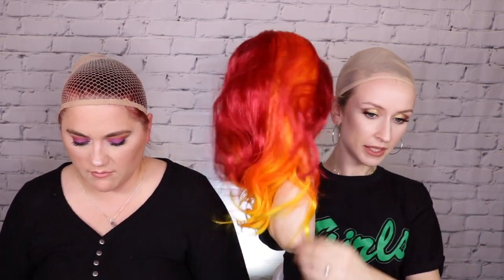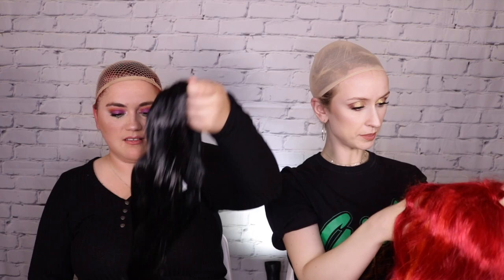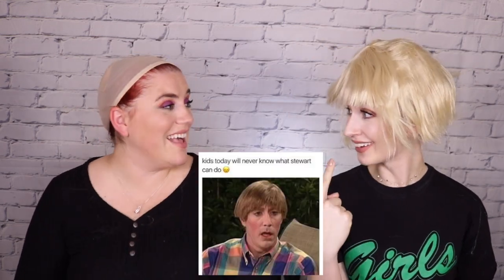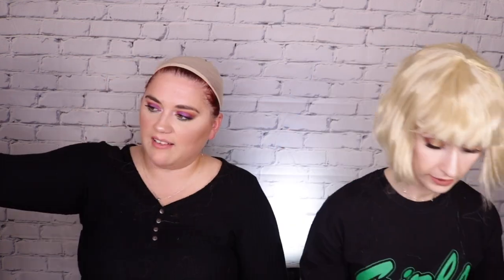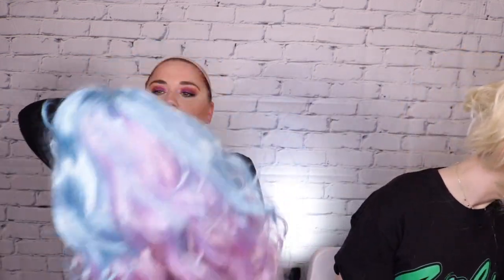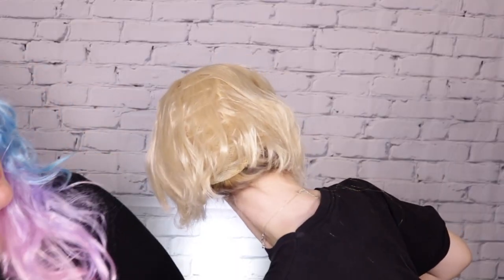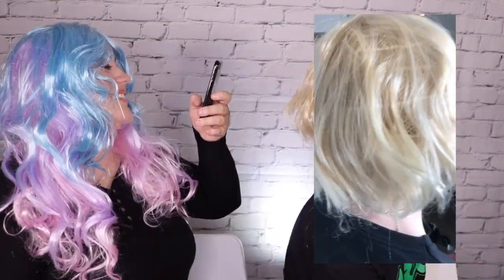TRYING CHEAP WIGS FROM WALMART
Hi guys! We couldn't pass up trying out some super cheap wigs from Walmart 👀We got some ranging from $3.98 - $7.98 and some were hits and some were. well. you'll see